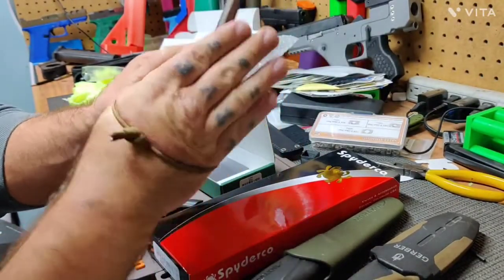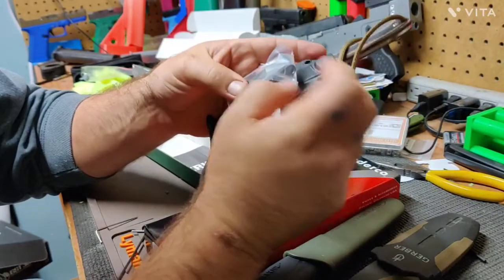Unboxing the Spyderco bow river, crkt biwa, and Giant mouse gmf2-db